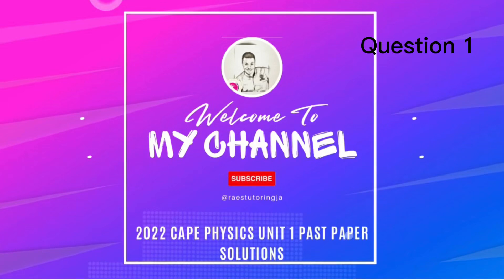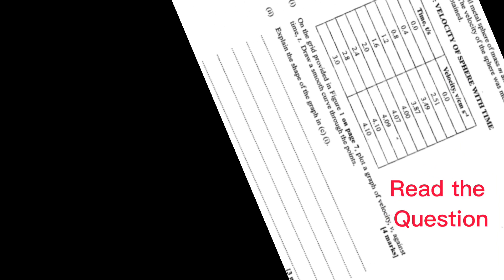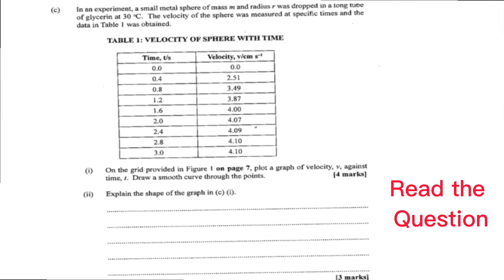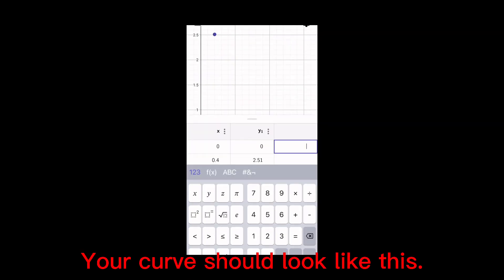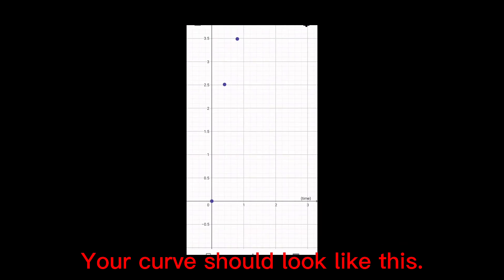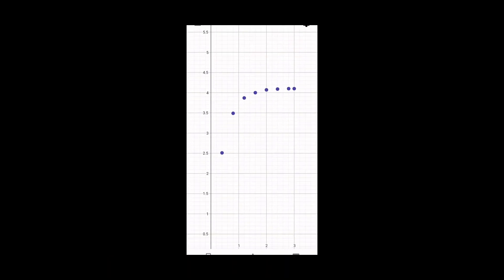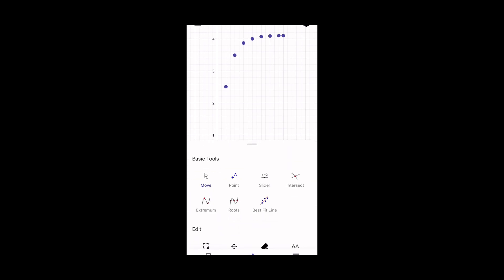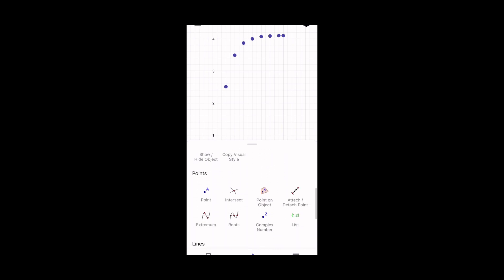2022 CAPE UNIT One Physics Solutions Q1 part 2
Remember to comment if you have any questions.  Also ensure you attempt the question before looking at the solution.